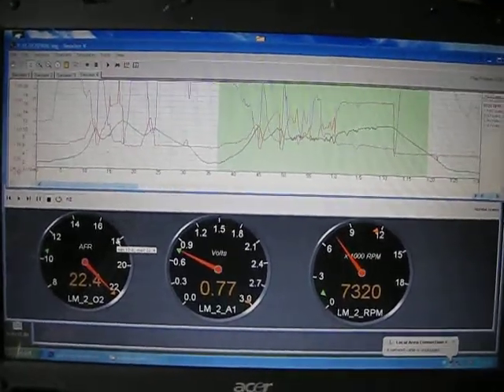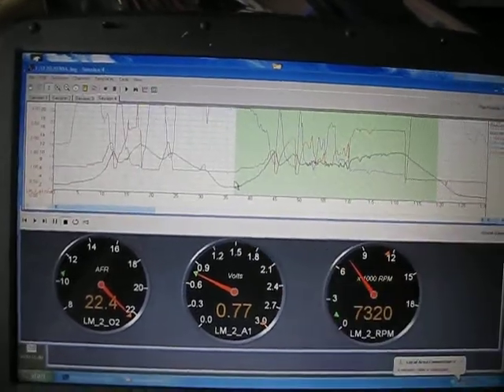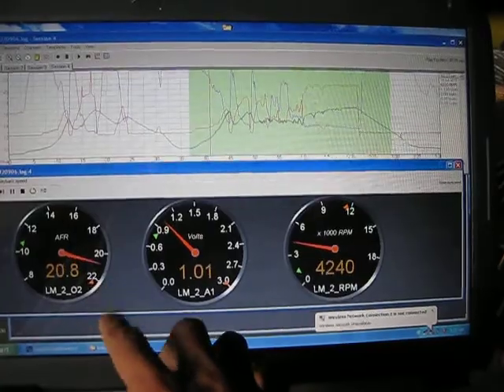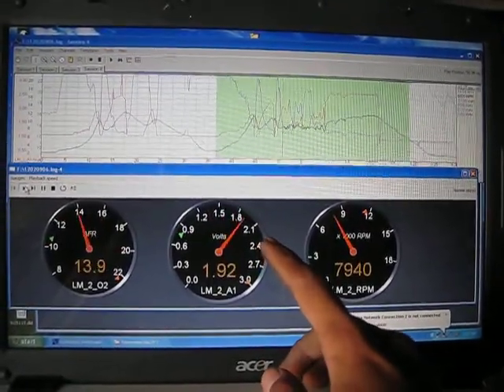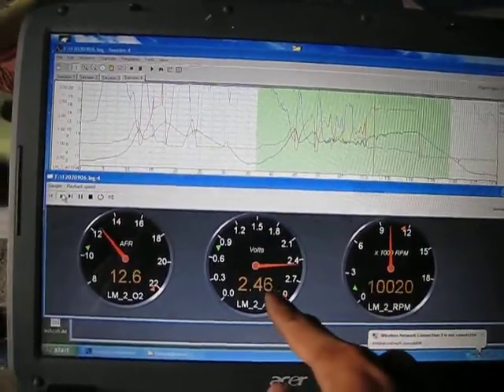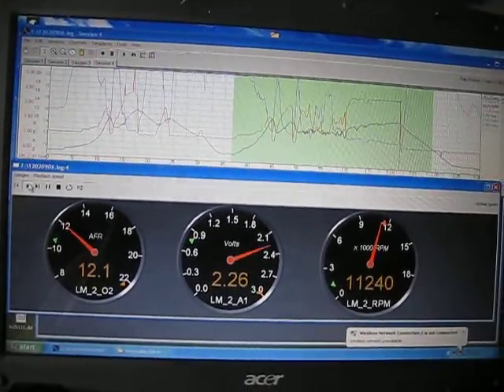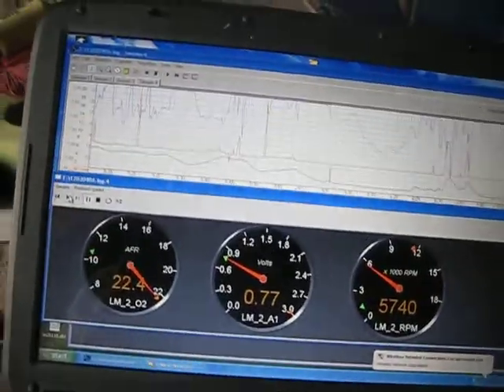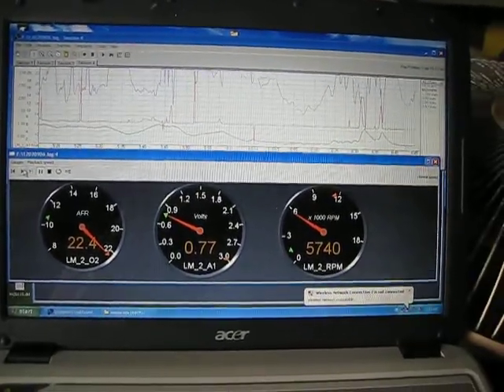[YamahaT135.COM] PART 4/4 jetting yoshimura mjn carb using air fuel ratio meter Innovate LM-1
innovate motorsports lm-1 air fuel meter lm1 innovate motorsports